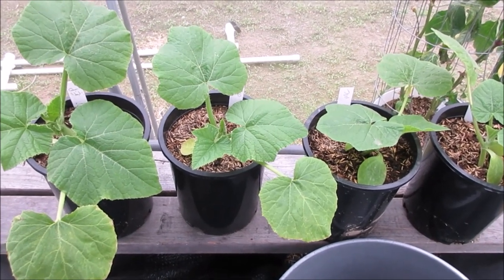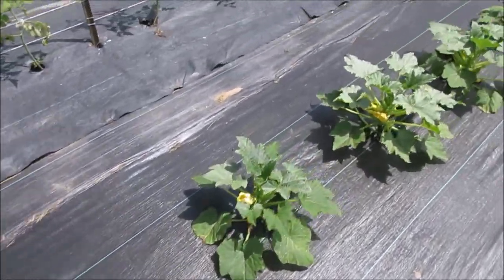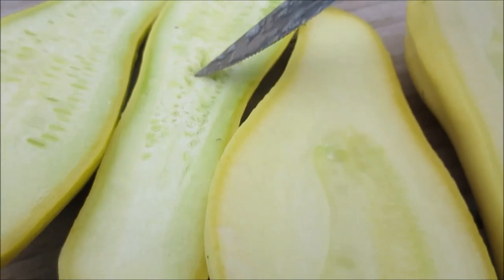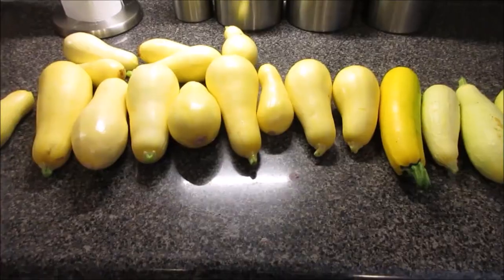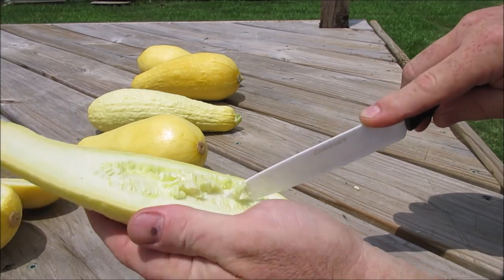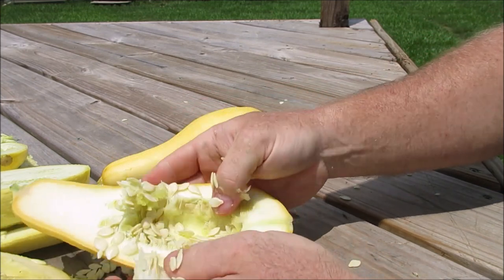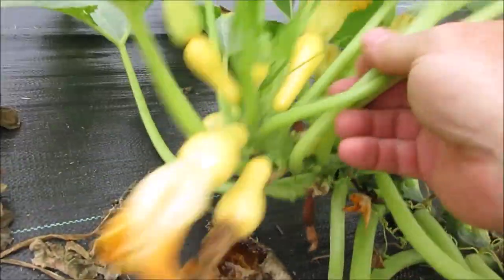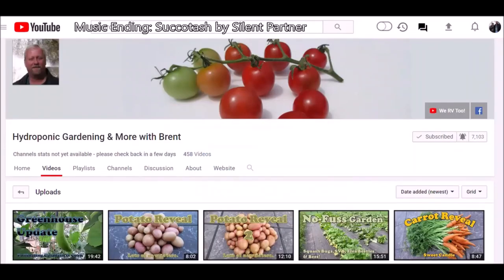Early Prolific Straightneck vs Madison's Cross (Squash)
NoWeedGarden BreedingVegetables I hope that this video will convey the differences between the two squash I'm going to use to create my first hybrid squash, Madison's Choice. It uses the yellow standard squash Early Prolific Straightneck as one parent and Madison's Cross, an open pollinated squash I developed, as the other parent.